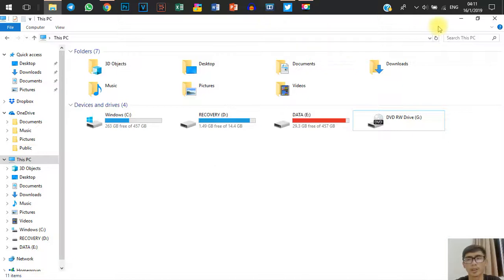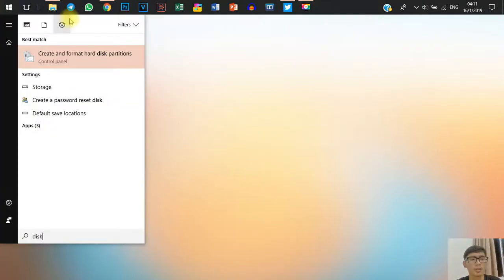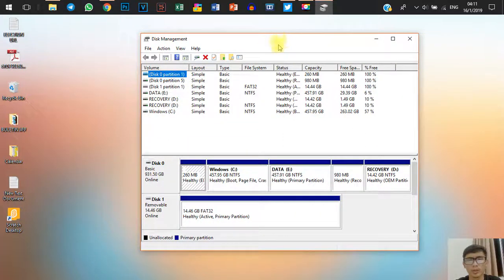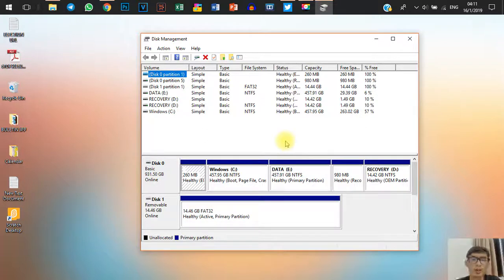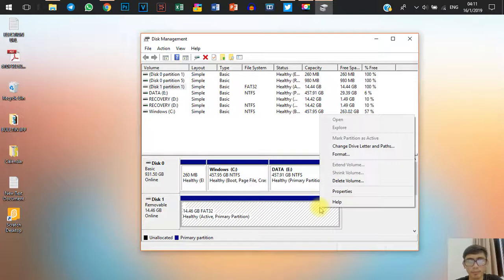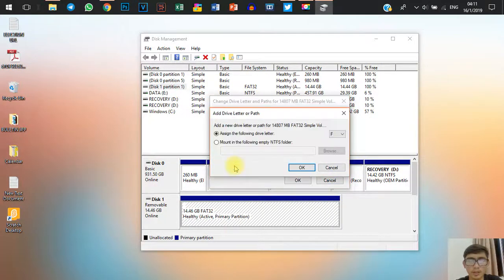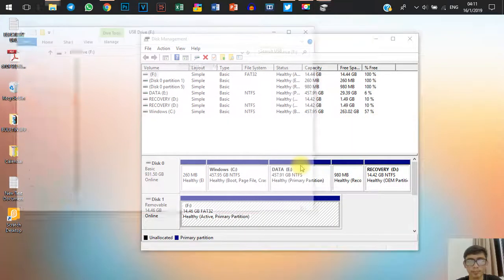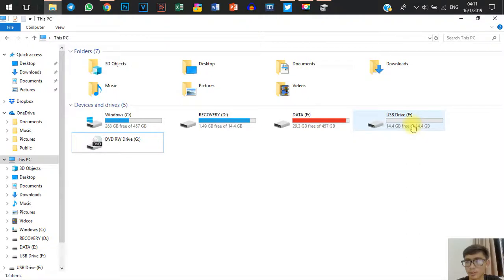How To Fix USB Not Shown In Windows Explorer using Disk Management EASY WAY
Fixing the problem using Disk Management,

Follow Step by Step and we will be done in no time.